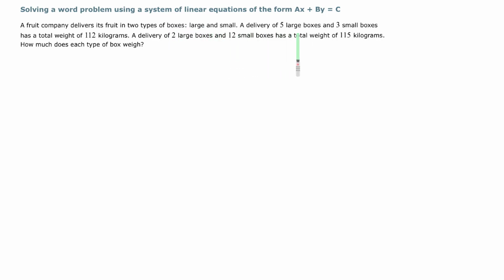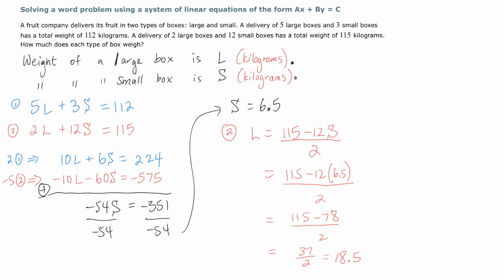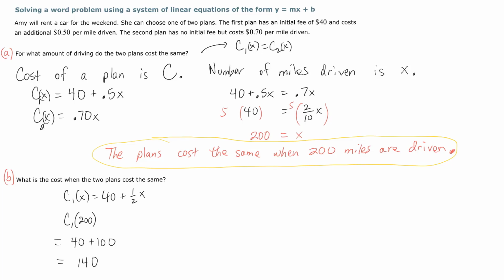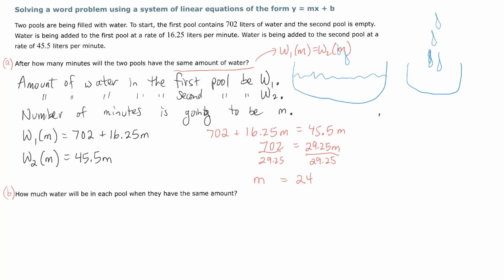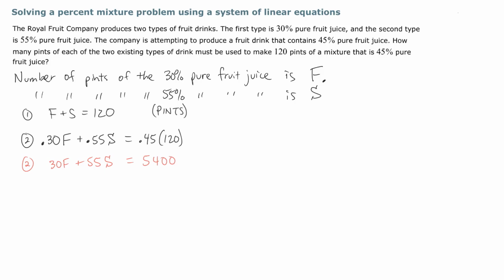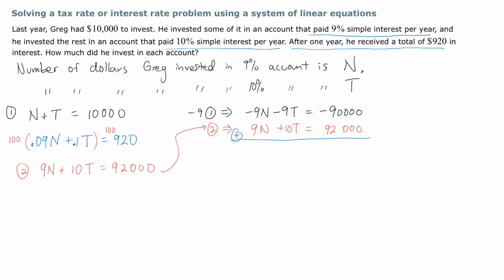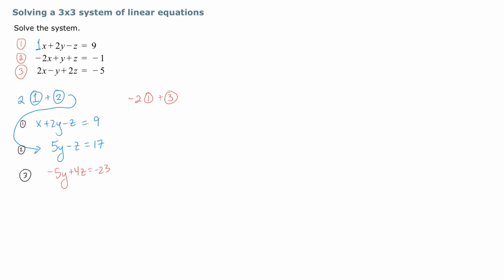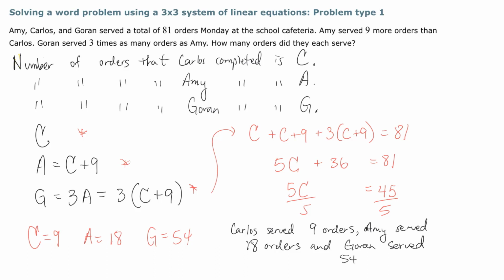Some W9P1 Topics